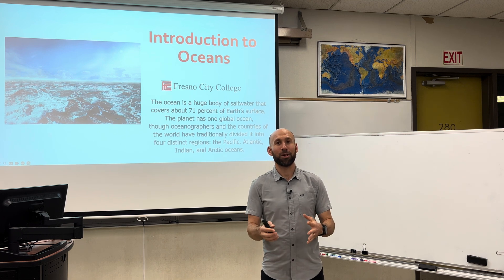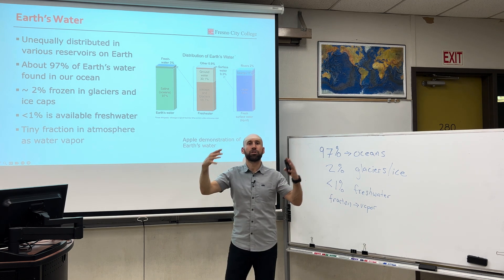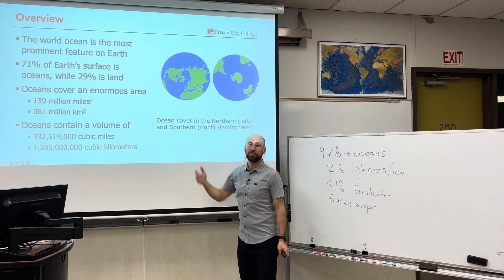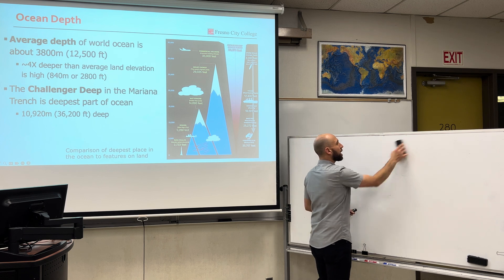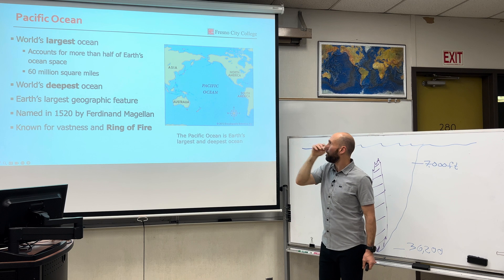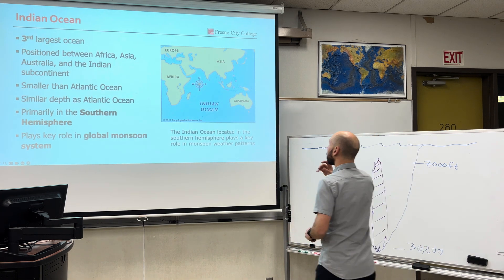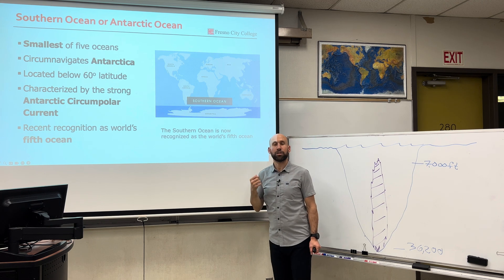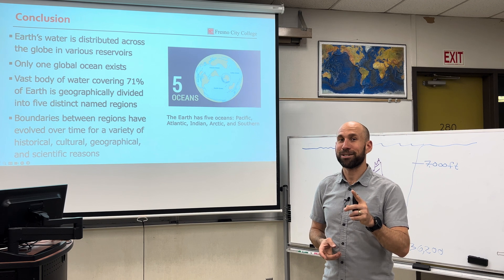Introduction to Oceans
Introductory lecture on Earth's oceans defining what an ocean is and discussing the five principal oceans.

Objectives:
1. Analyze the distribution of Earth’s water
2. Define and familiarize the concept of oceans
3. Provide a general understanding of the world’s five major oceans

Produced for Geology 5 - Oceanography at Fresno City College